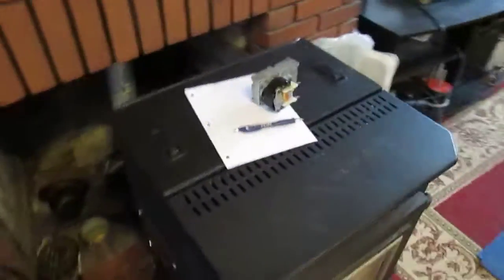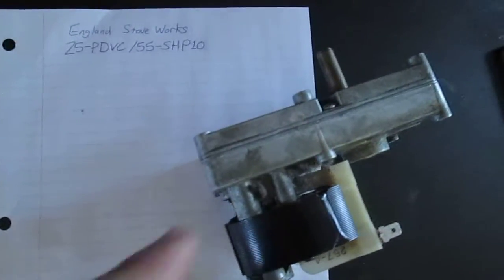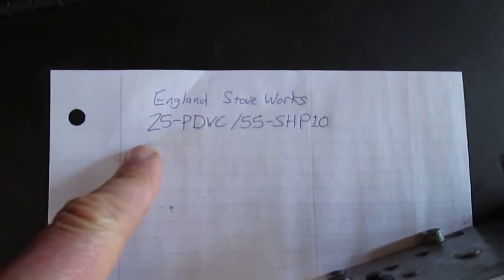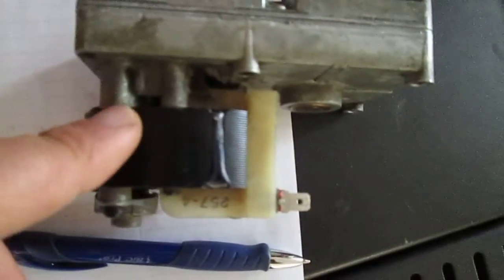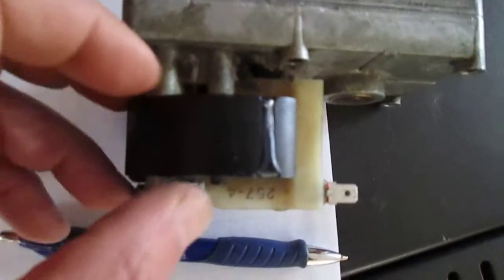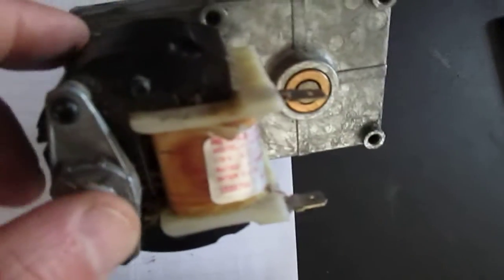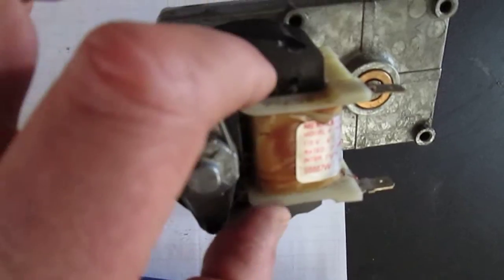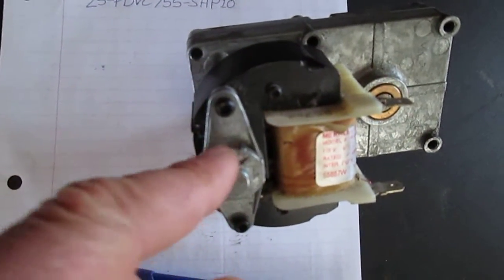auger motor replacement on 25-PDVC/55-SHP10 England Pellet stove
auger motor replacement on 25-PDVC/55-SHP10 England Pellet stove. Be safe, unplug your stove when working on it.